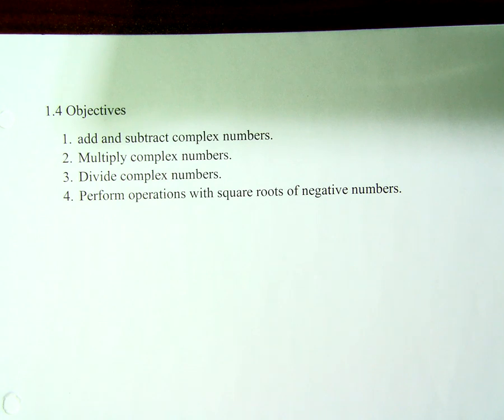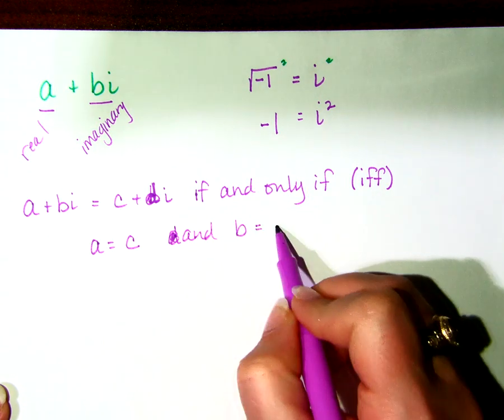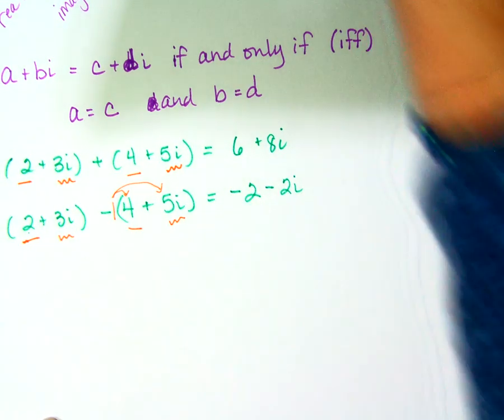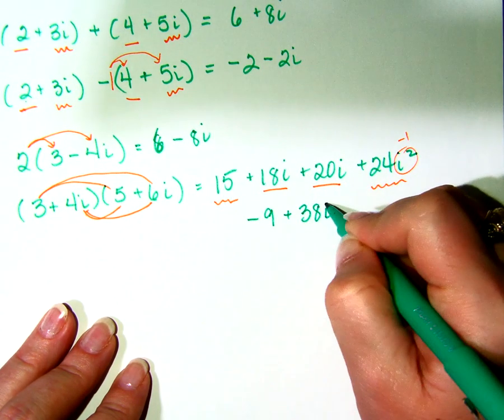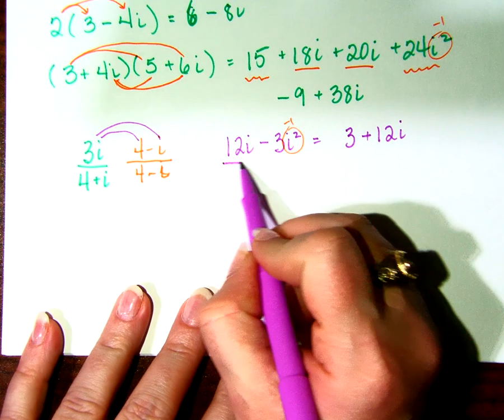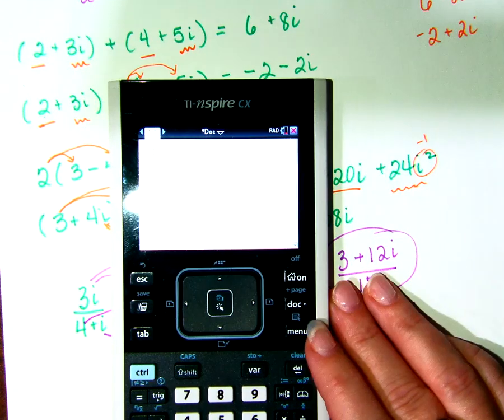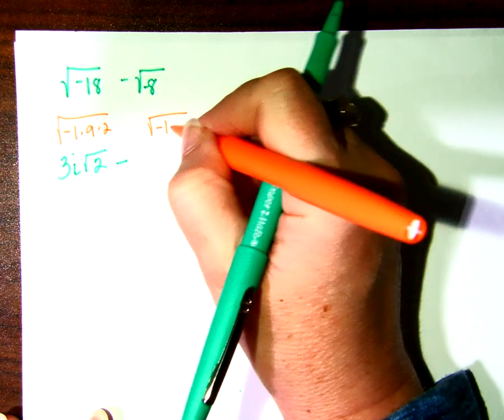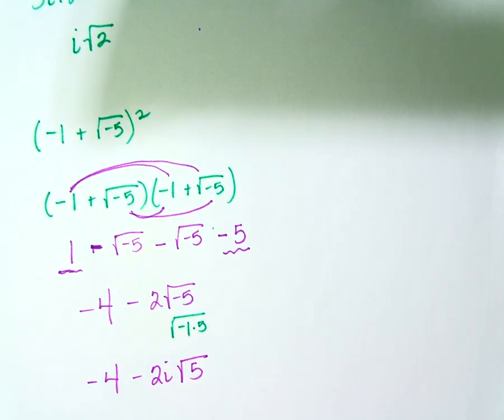1 4 spring 20